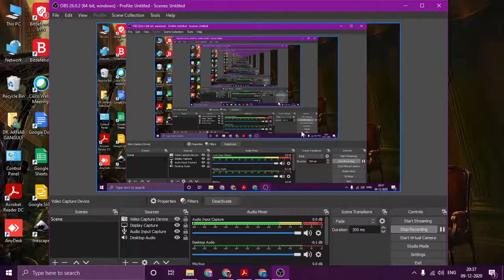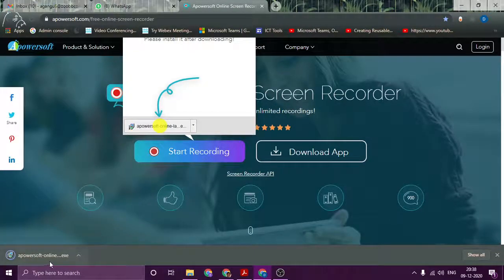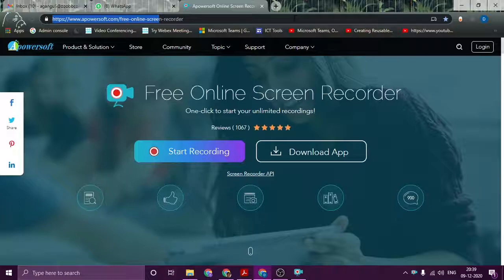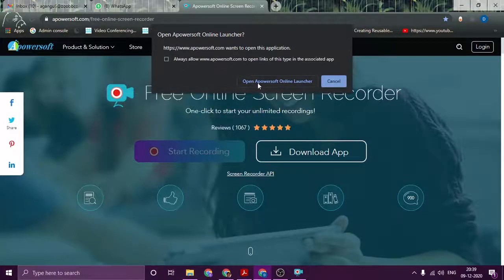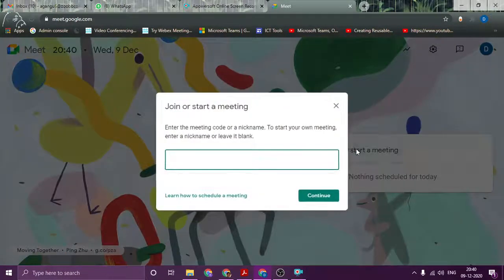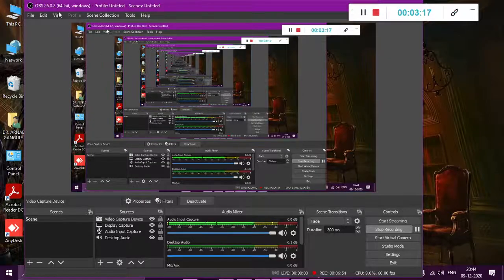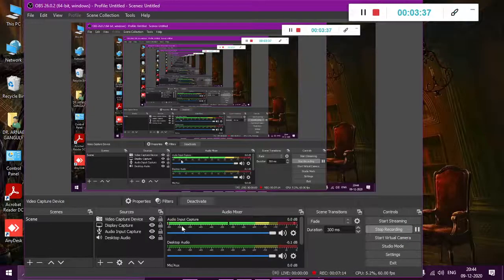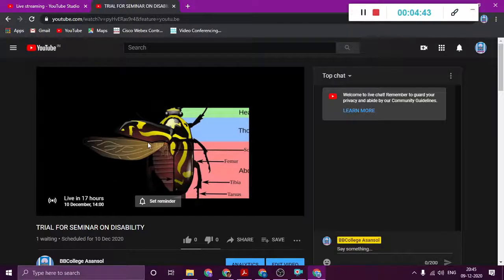how to record your classes using apowersoft and stream on youtube